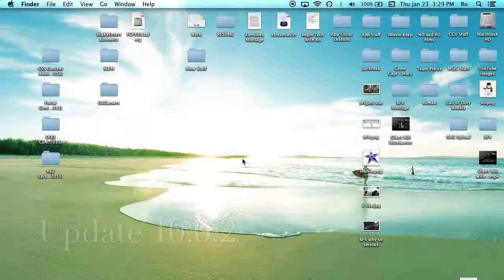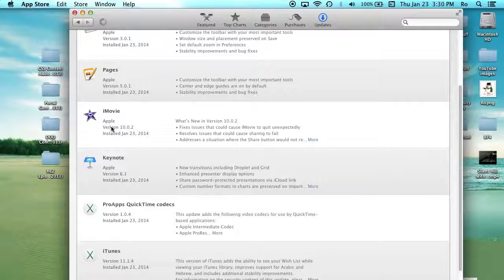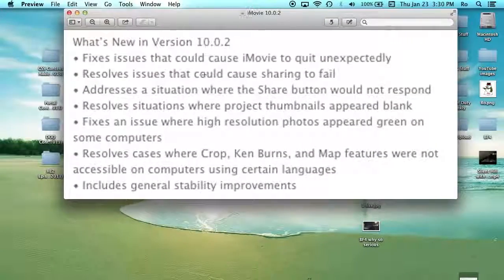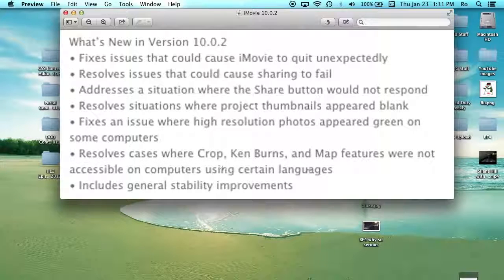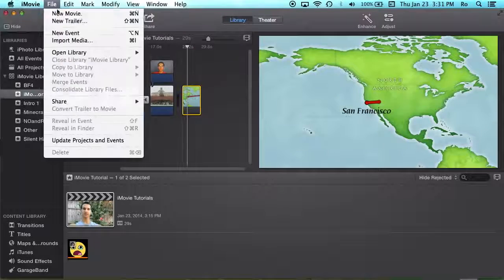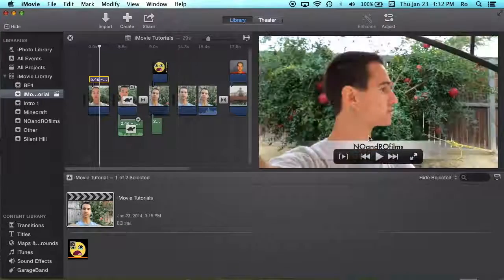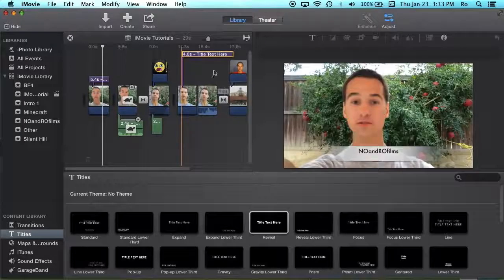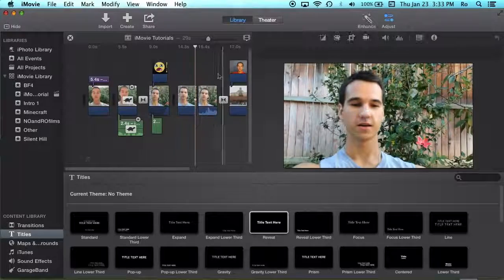iMovie 10 0 2 Update